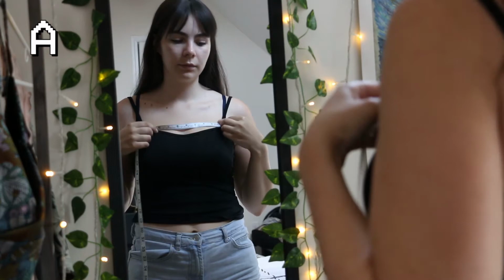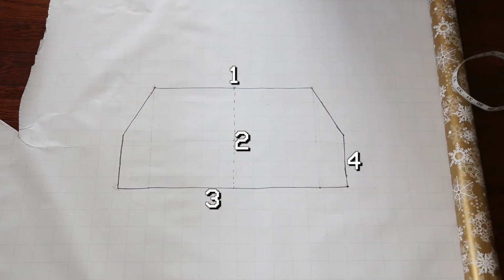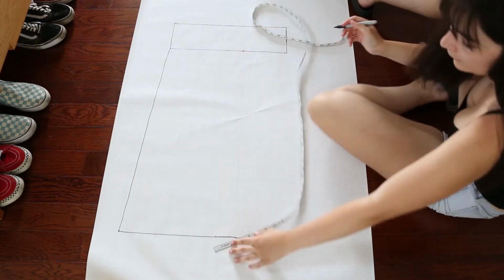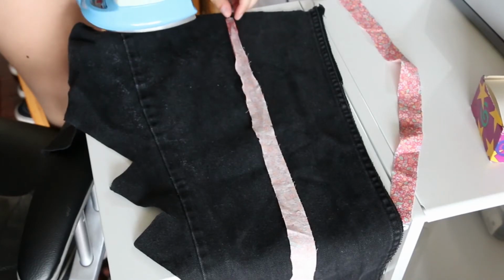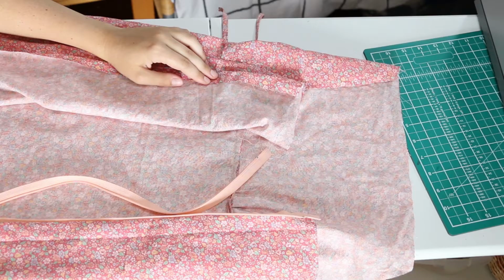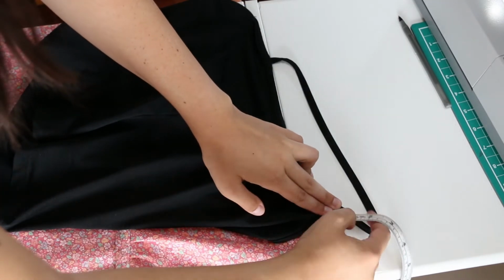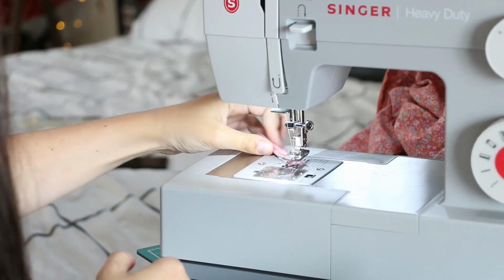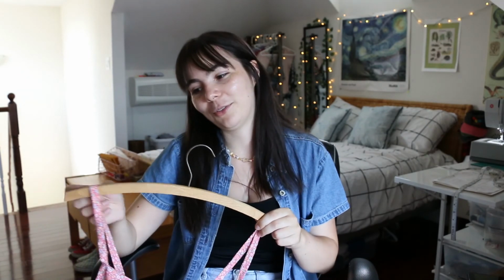DIY Milkmaid Dress | How To Make the Perfect Summer Dress!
In this video I show you how to sew the most adorable aesthetic milkmaid style dress, perfect for summer or a transitional piece for fall! This dress can be created to fit any size!